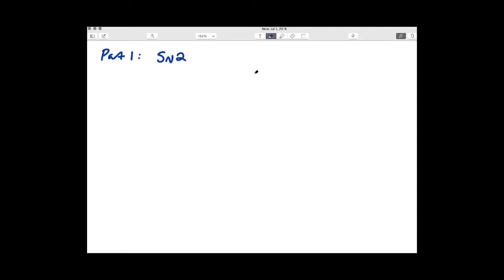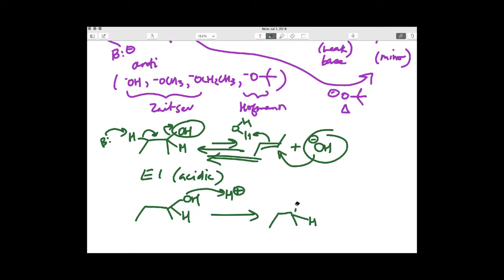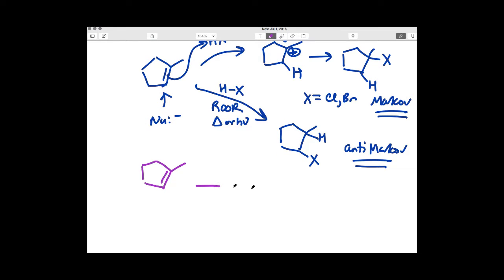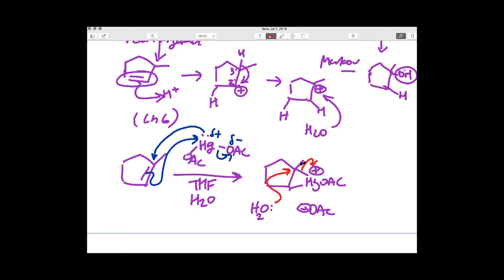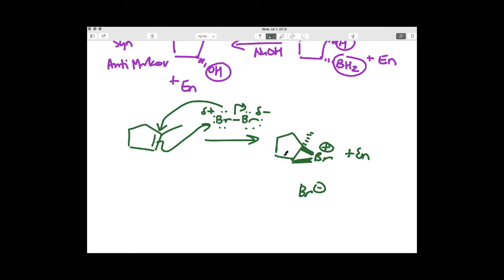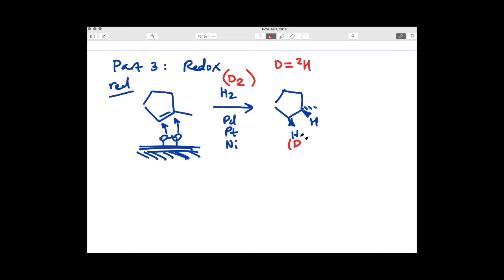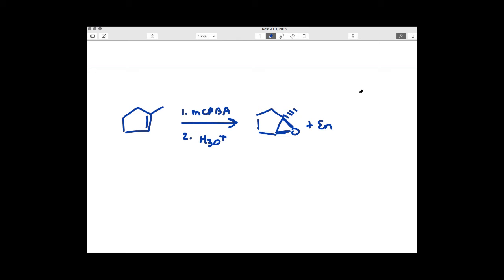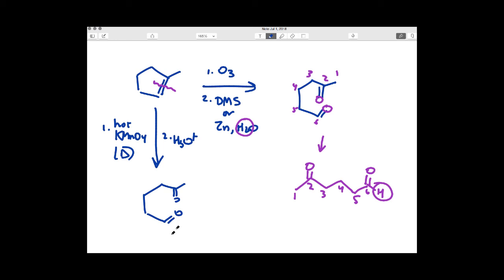CHEM261 review for CHEM262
Reviewing synthetically useful reactions from first quarter organic chem (mainly alkenes). This is a great foundation for learning alkyne reactions! Don't forget - at the end of the year, you will have a cumulative exam covering all of organic chem! So it's good to review and reinforce the concepts!